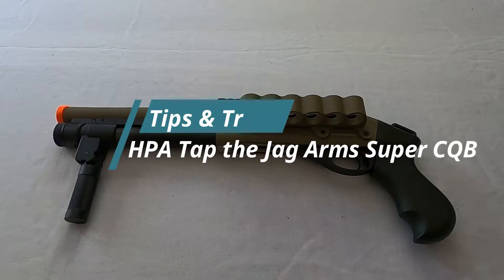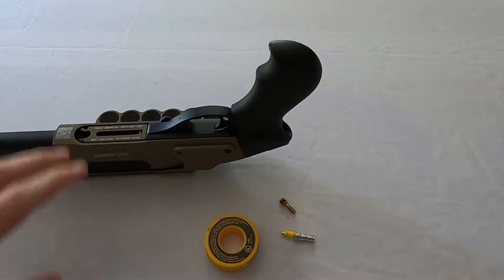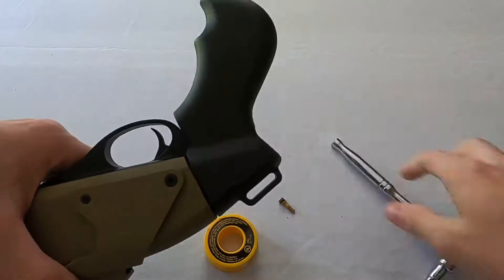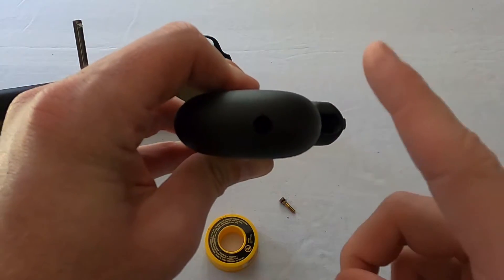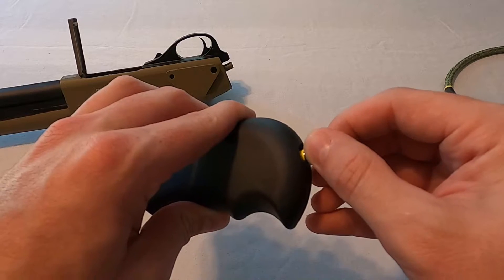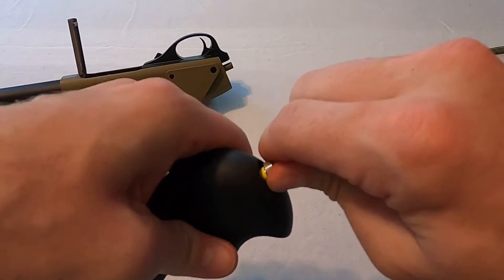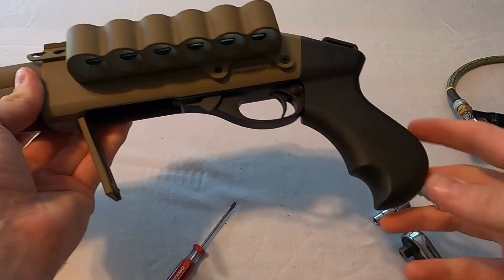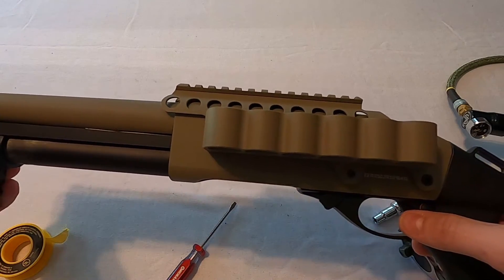How to HPA Tap a Jag Arms Scattergun Super CQB Part 1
No more green gas for me! I know there is minimal information out there on how to do this. A big thanks to 757 Airsoft's Rob G. and Kenneth L. who advised me on the best approach.